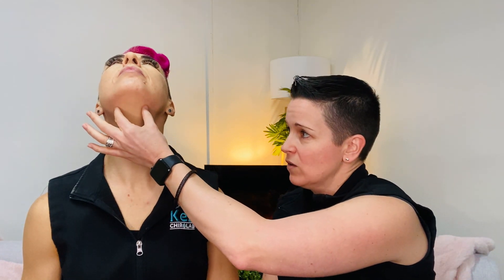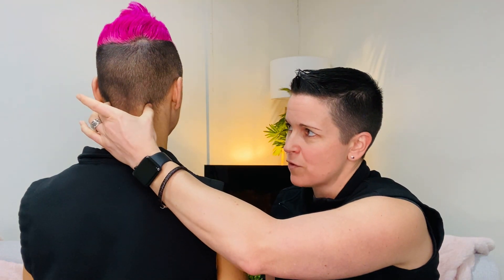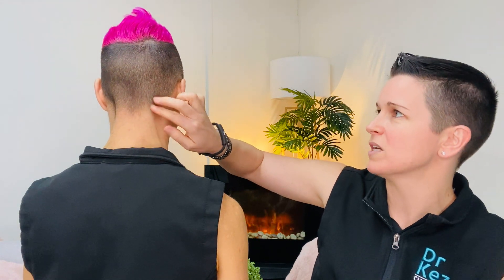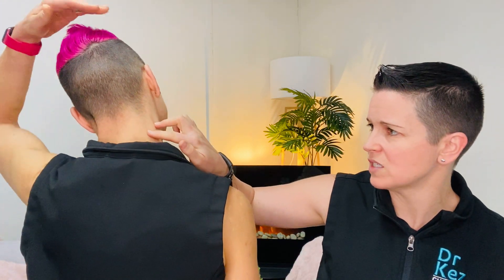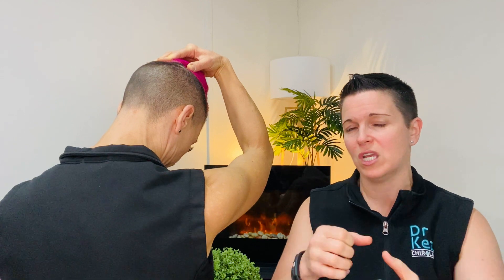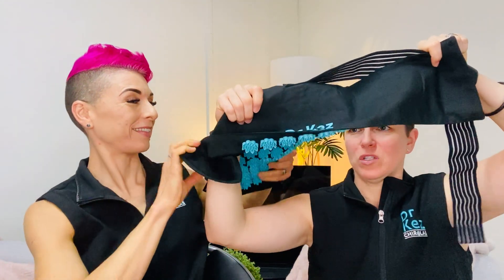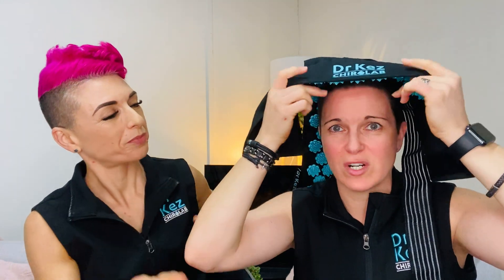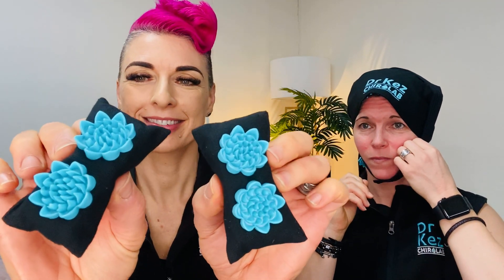BEST Acupressure Points and Stretches for Headaches and Migraines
If you are suffering from Headaches and Migraines, try these top Acupressure Points and stretches to help give you some natural relief. PLUS! Watch Dr Kez demo how to wear our very own Acupressure Hat that was designed especially for her own migraine and has been a game changer in her life!

for any products mentioned, to help you heal at home, so you can be the best version of yourself and get on with living your life to the fullest!

Keep up to date with content and deals, join our mailing list

No warranty is made that any information on or linked to this site is complete and/or accurate. All information contained on or linked to the website, including information relating to medical and health conditions, products and treatments, is for informational or educational purposes only.